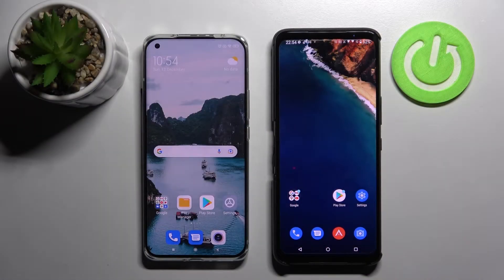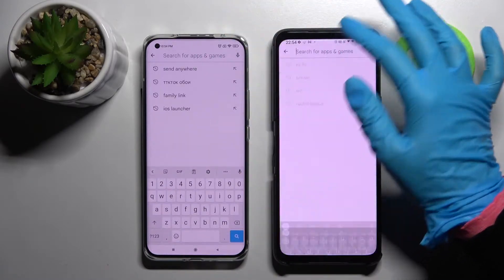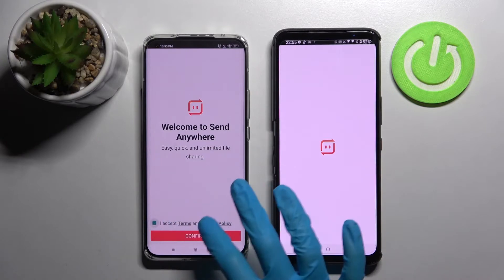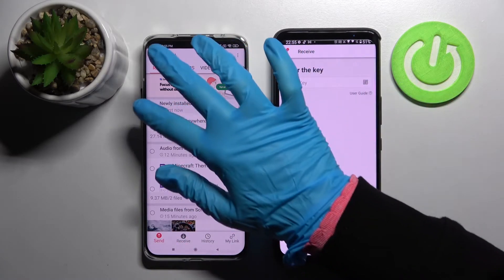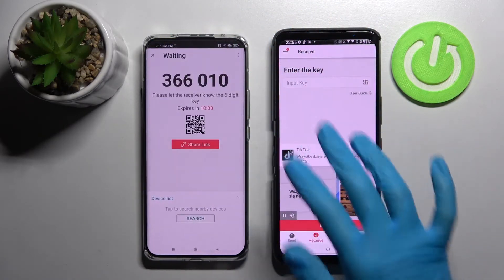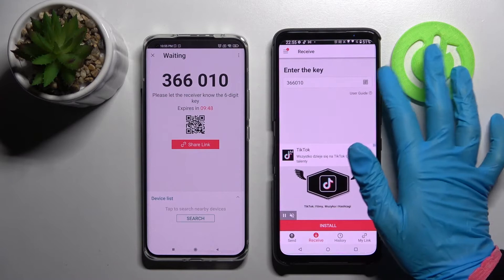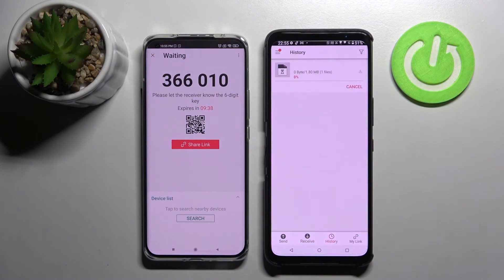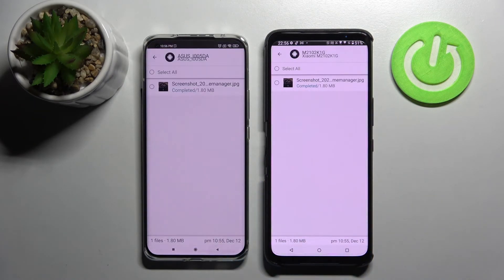How to Transfer Files From Android Device to ASUS ROG Phone 5s | Send Anywhere(File Transfer) App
Learn more information about ASUS ROG Phone 5s:
It is a very common task you face once changing the device - how can I transfer my files from my old phone to the new one? In this video, we wanted to show exactly how you can do that, transfer files from any Android phone to an ASUS ROG Phone 5s using a free Play Store app called Send Anywhere. Our host will explain all you need to know in the smallest details and show how the transfers process is being proceeded.

How to transfer files from an old phone to a new phone? How to send files from an Android phone to an ASUS ROG Phone 5s? How to use Send Anywhere applciation?